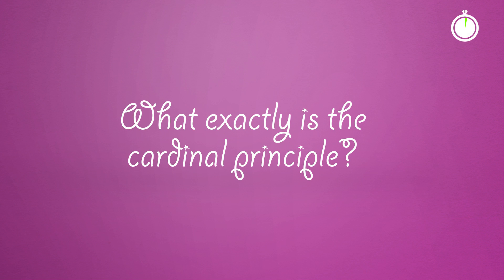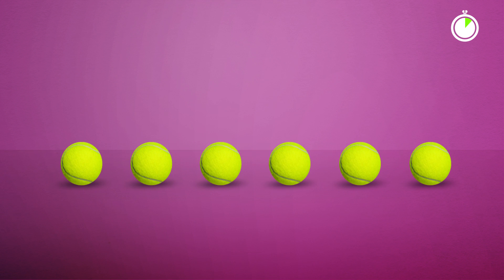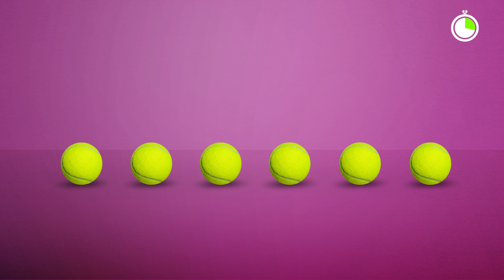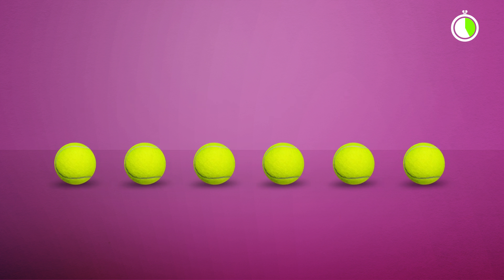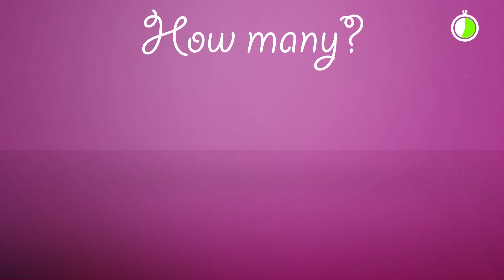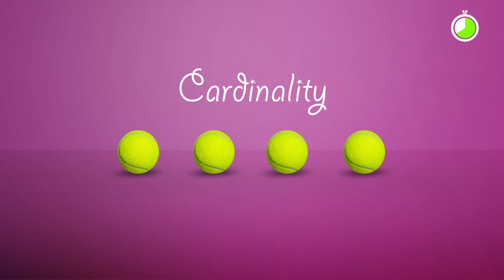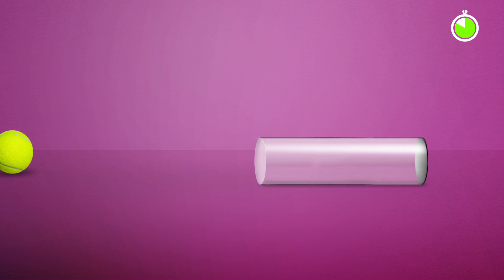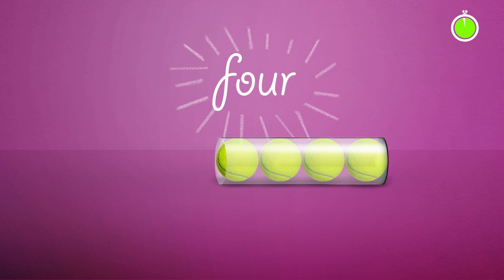Teaching the Cardinal Counting Principle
For more information on the Counting Principles, check out our series of books for Early Learners.

This ORIGO ONE series of videos show you how to create lightbulb moments for your students. These videos take a mathematics concept and break it into pieces that are easy to understand and only take a minute to watch.